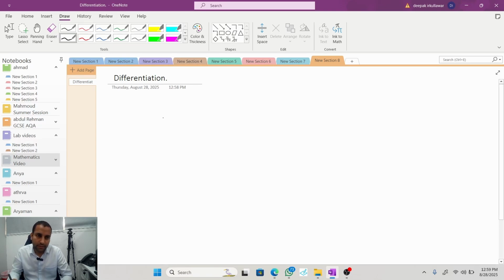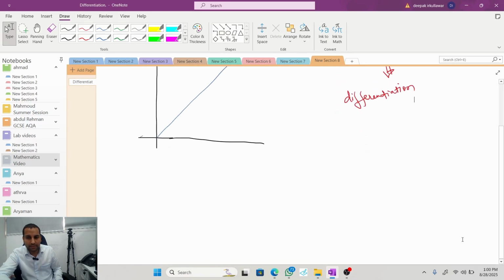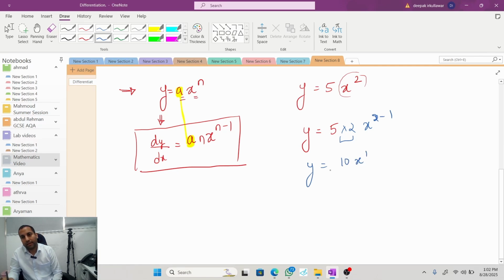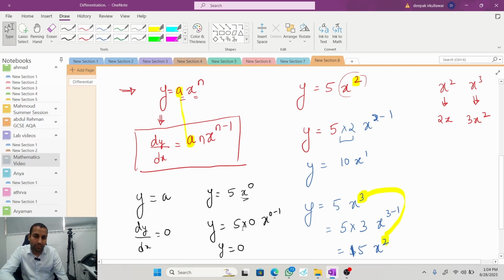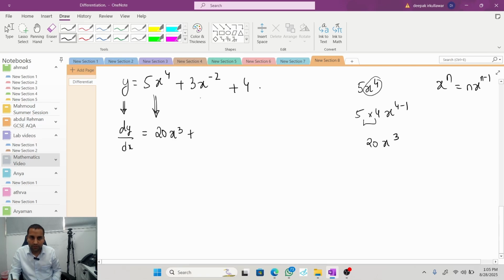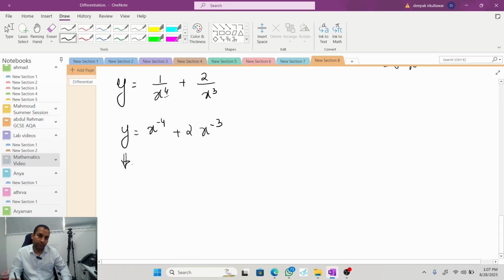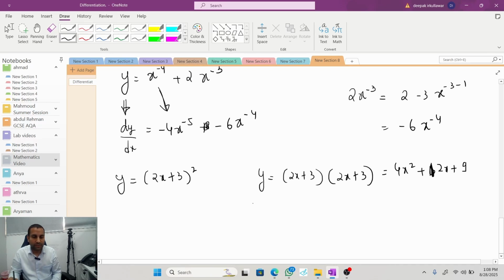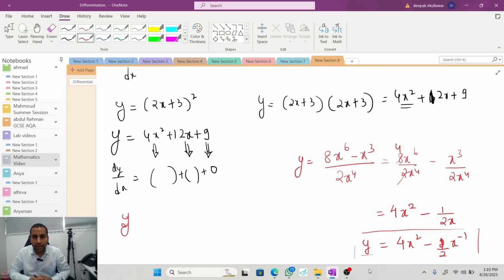Introduction to differentiation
Start your journey into Calculus with this clear and simple introduction to Differentiation! ✨

In this video, we cover:
✅ What differentiation means and why it’s important
✅ Basic rules of differentiation (power rule, constants, etc.)
✅ How to find the derivative of simple functions
✅ Real-life applications of differentiation in math and science

This tutorial is perfect for students beginning calculus in high school, IGCSE, A Levels, or university. Step-by-step explanations make it easy to grasp the fundamentals and prepare for exams.